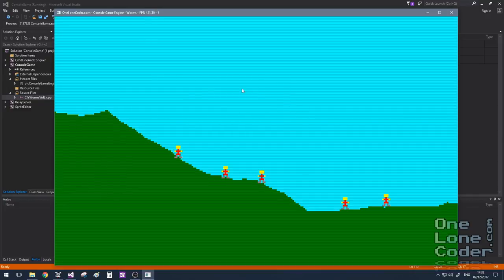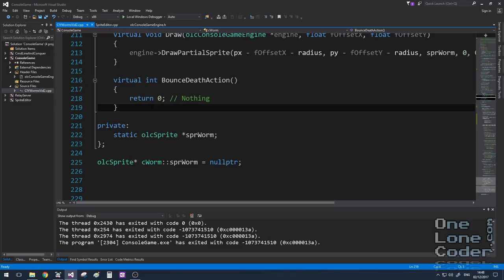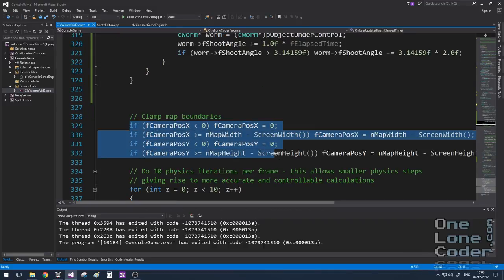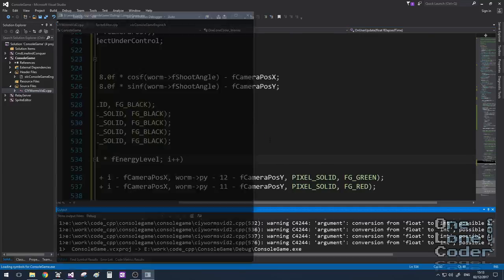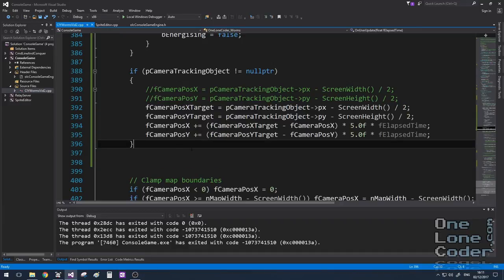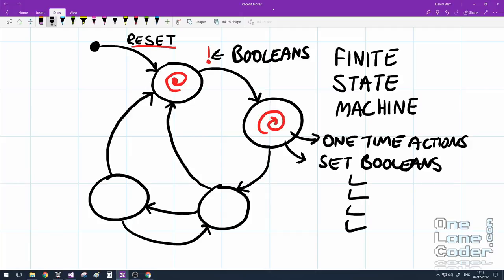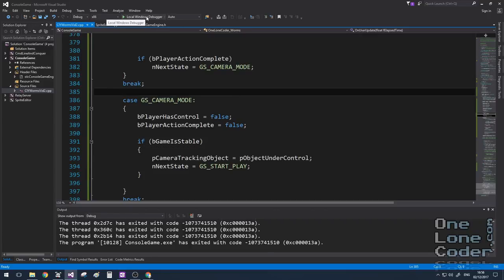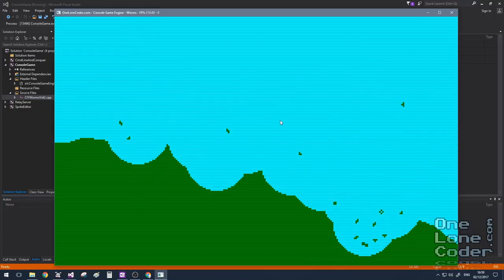Code-It-Yourself! Worms Part #2 (C++)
A nice big project to end the year with! Split into several parts, I show you how to create a game similar to the classic Worms! Written from scratch, in C++

This Video: User Input, Cameras and State Machines